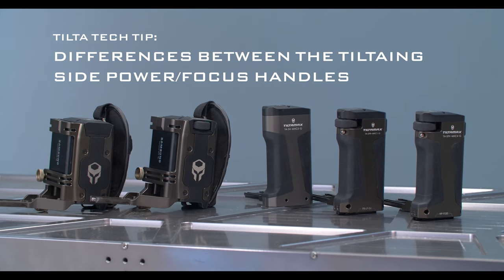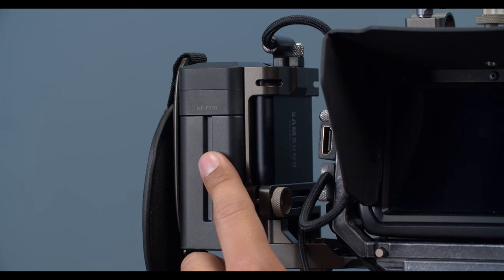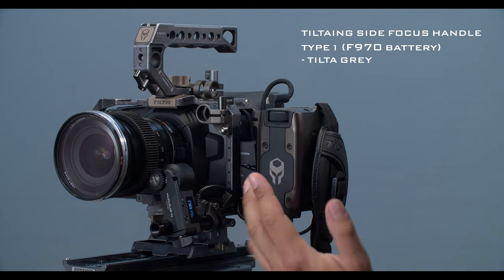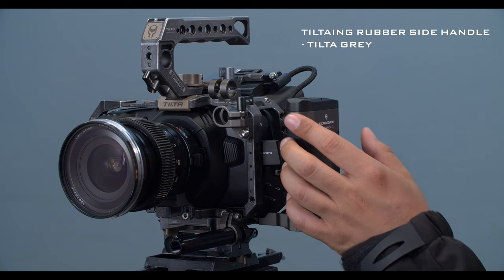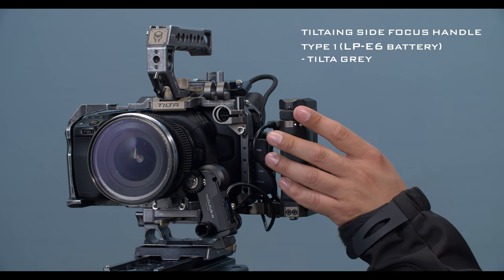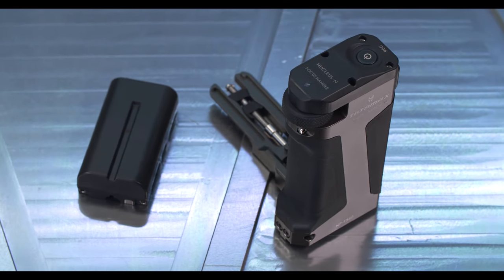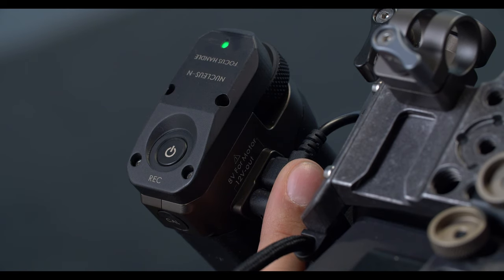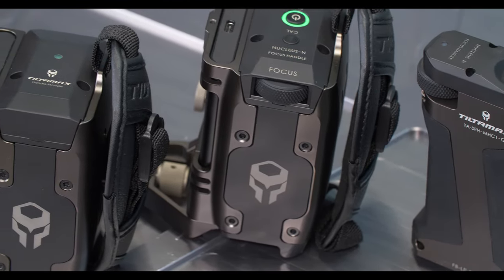Tilta Tech Tip: Differences between Tiltaing Side Power and Focus Handles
Learn the differences between the various Tiltaing Side Power and Focus Handles.